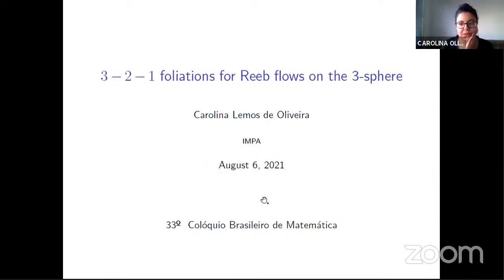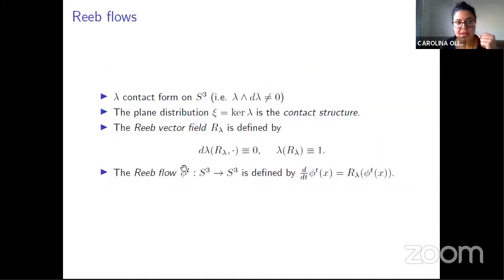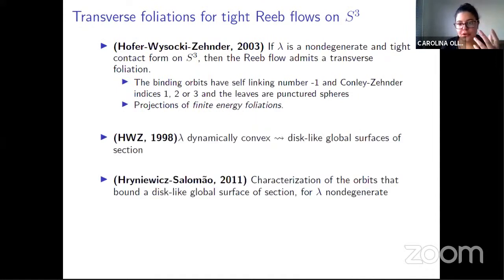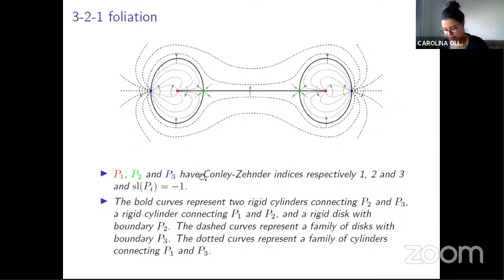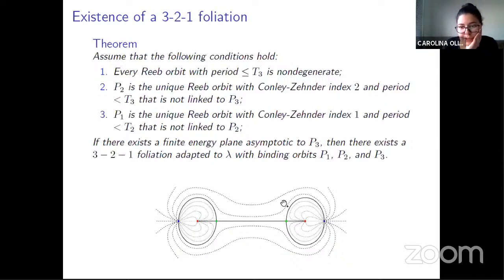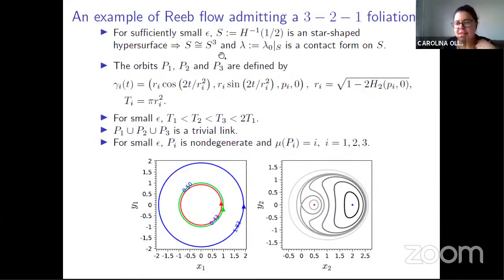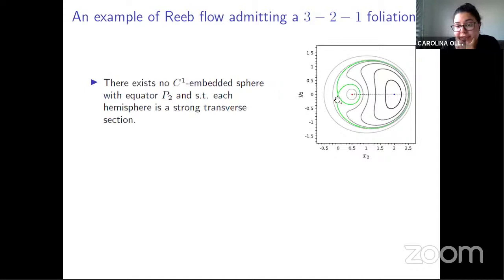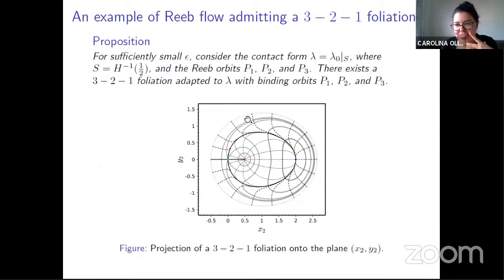33º CBM - 3 − 2 − 1 foliations for Reeb flows on the 3-sphere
11- Geometria Simplética
Nome: Carolina Lemos (IMPA)
Título: 3 − 2 − 1 foliations for Reeb flows on the 3-sphere